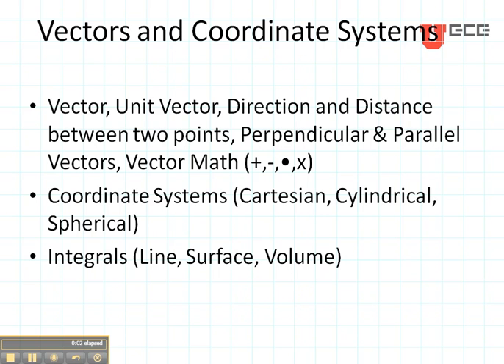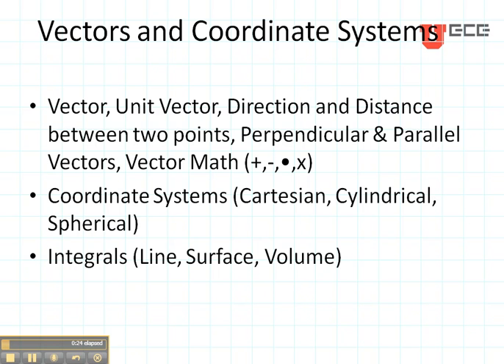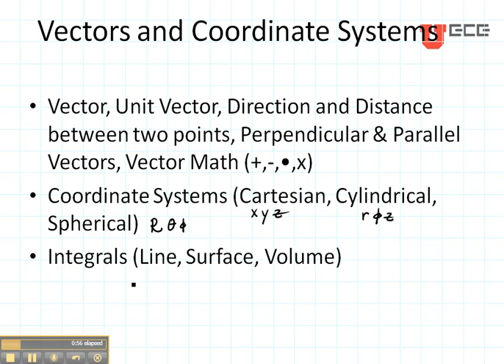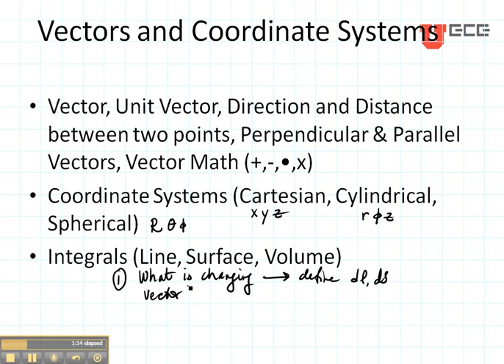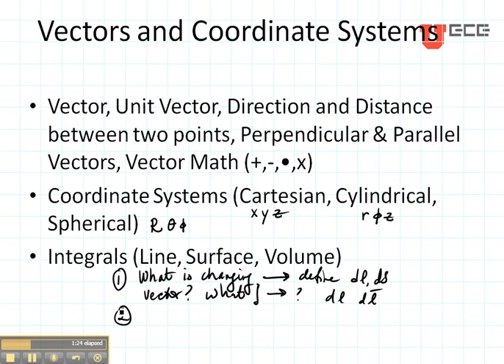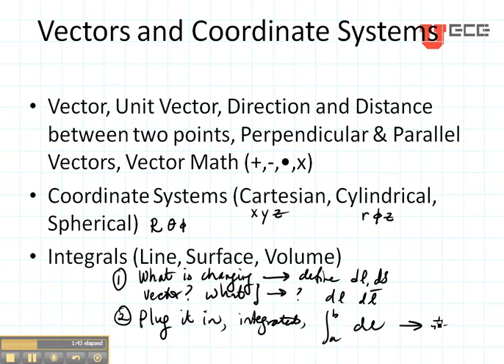ECE3300 Lecture 14 18 Coordinate Systems Summary